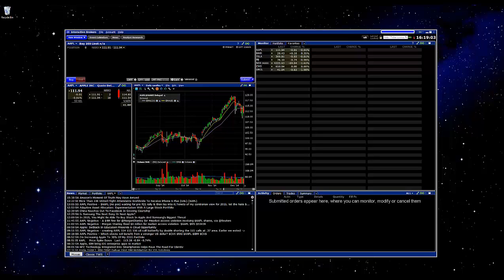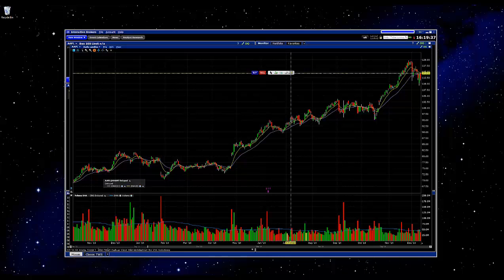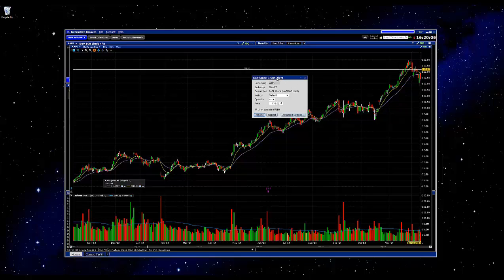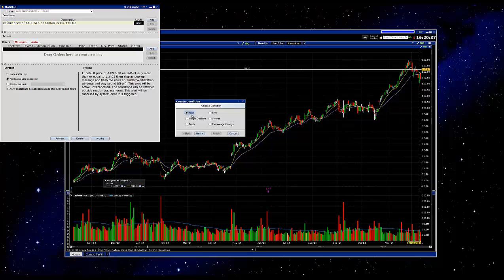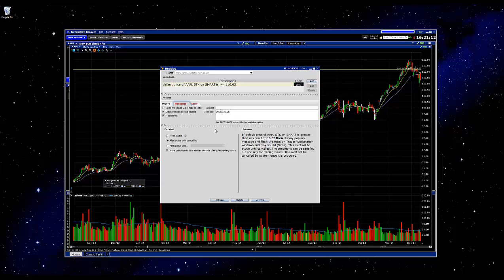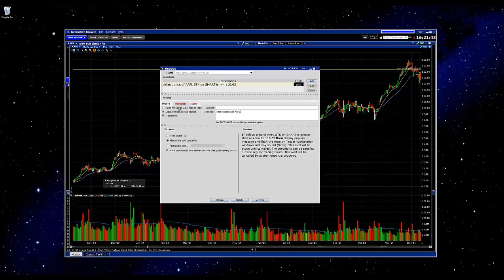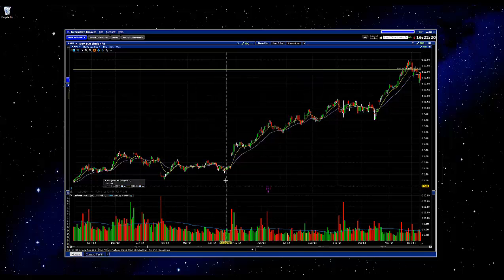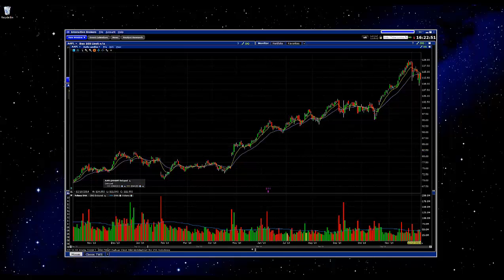Creating Custom Alerts in Interactive Brokers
Simpler Trading explains how to set alerts in Interactive Brokers.